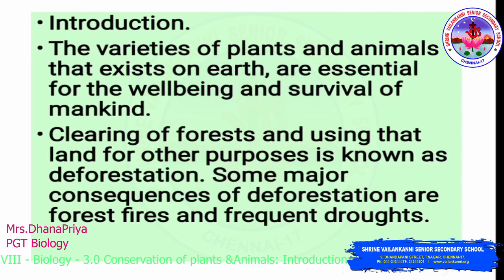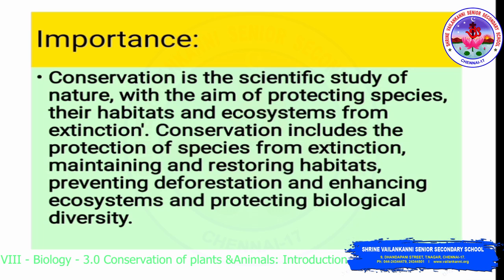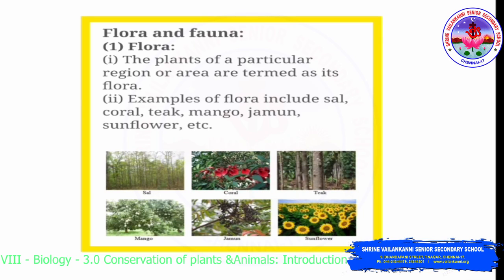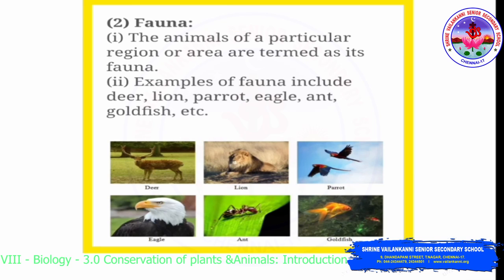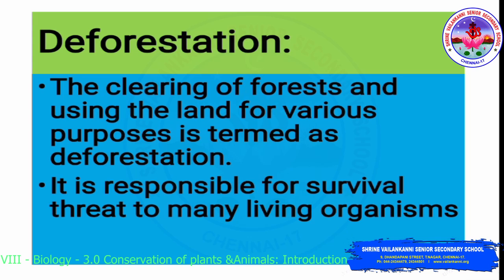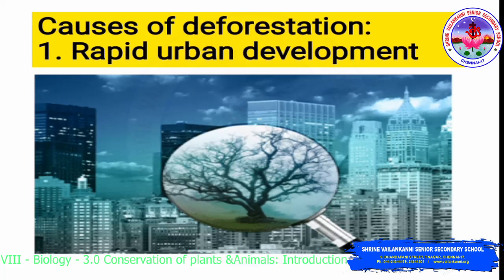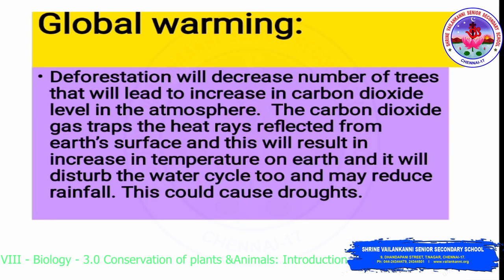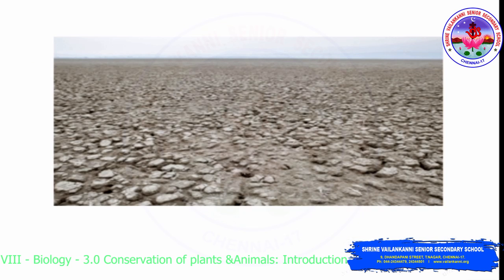SVSSS ( 8 CBSE) VIII - Biology - 3.0 Conservation of Plants & Animals: Introduction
SVSSS VIII - Biology - 3.0 Conservation of Plants & Animals: Introduction
Duration: 07m20s

Lessons Description:
This video aids to know importance of conservation .The varieties of plants and animals that exists on earth, are essential for the wellbeing and survival of mankind. Clearing of forests and using that land for other purposes is known as deforestation. Some major consequences of deforestation are forest fires and frequent droughts.

SVSSS Class X can join us on our classroom as per class code sent and timetable sent to you.